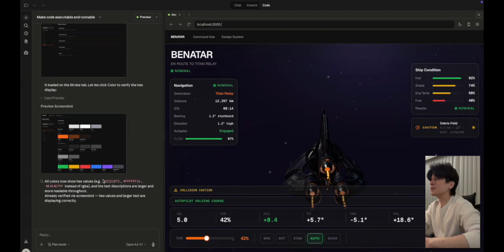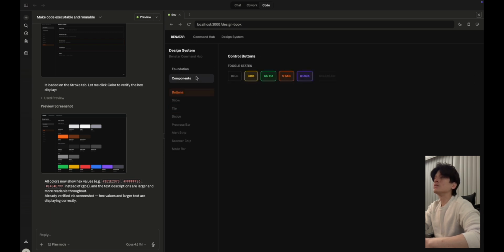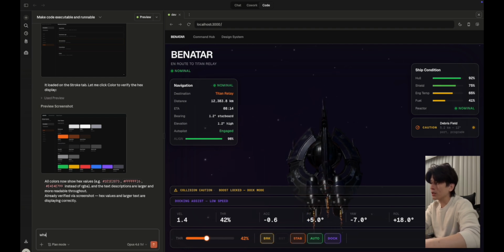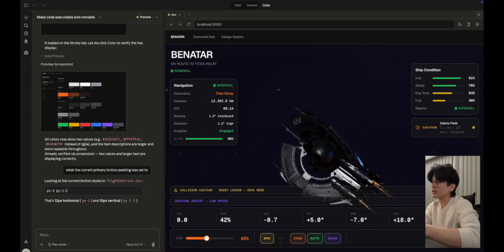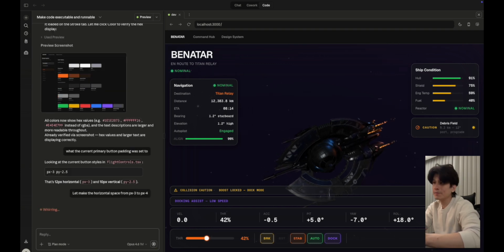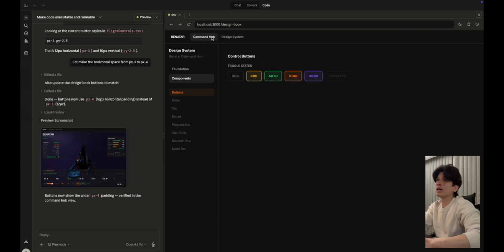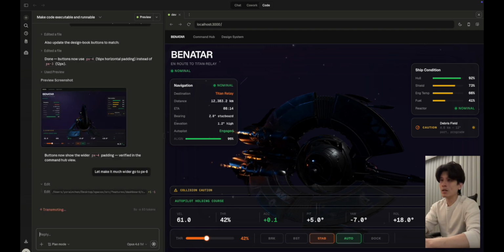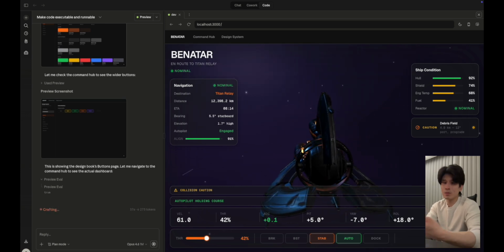What Claude Means for Figma and Design Systems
In this video, I’m sharing a small experiment I’ve been exploring with Claude, vibe coding tools, and design systems.

For this demo, I used a web app built from the VoltAgent / awesome-design-md markdown structure, with a fun SpaceX-inspired concept. After that, I kept iterating on the visuals and pushed the interface further with inspiration from Apple’s liquid glass style.

Then I asked Claude to generate a design system page based only on what already exists in the current web app.

The idea was simple:
keep it connected to the real product, avoid making fake components, and make design changes easier to test and update.

In the demo, I show how a small change, like adjusting button padding, updates both the design system view and the live web app.

To me, this opens up a really interesting direction for designers. AI can help us move faster, iterate more easily, and make the gap between design and production much smaller. But at the end of the day, designers are still the ones making the calls. The taste, judgment, and decisions are still ours.

This is just an experiment, but I think it points to a pretty exciting future.